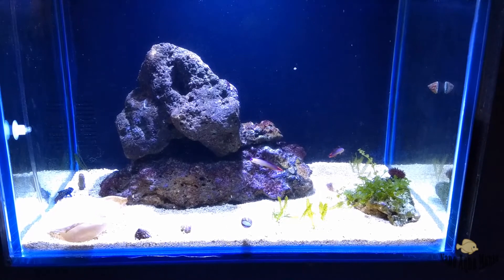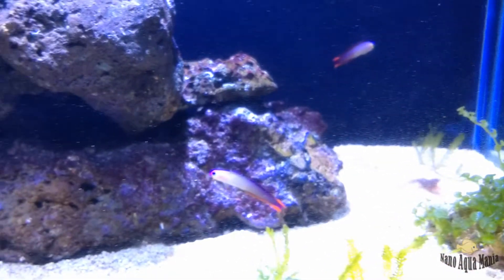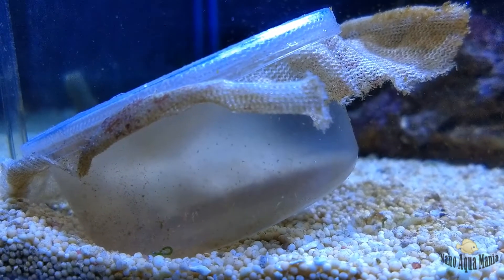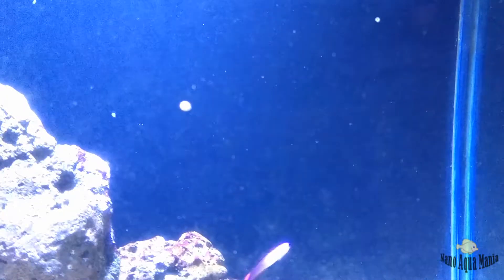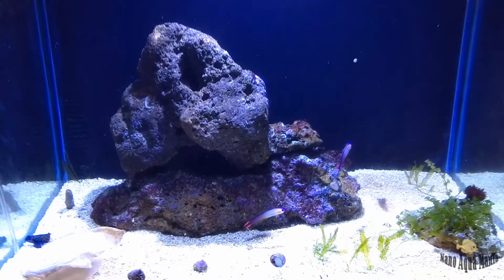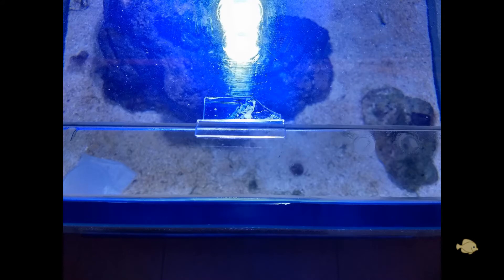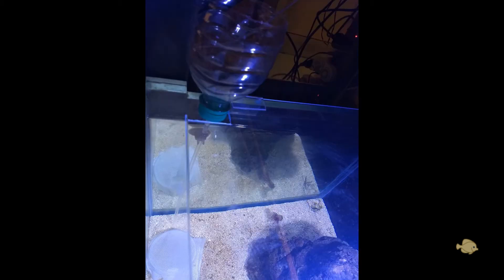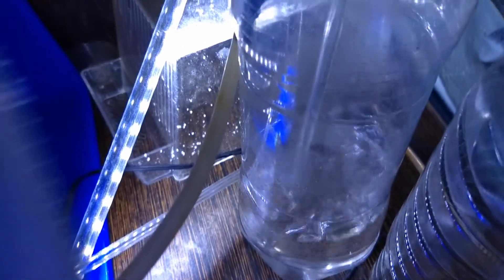DIY AIO Macro Algae Tank Update.. (Fishes Added)